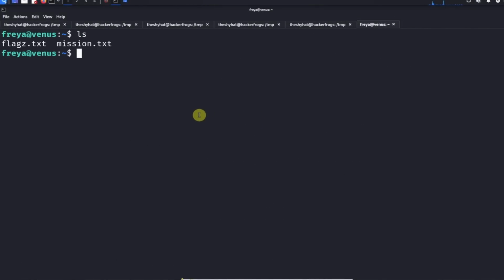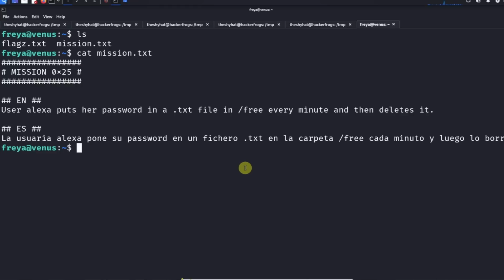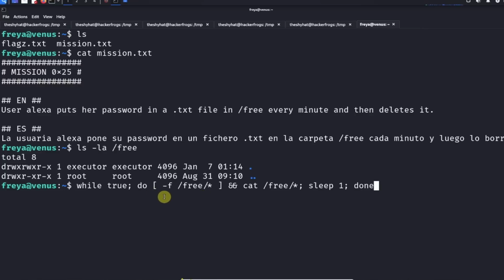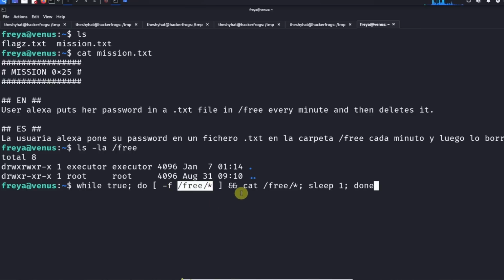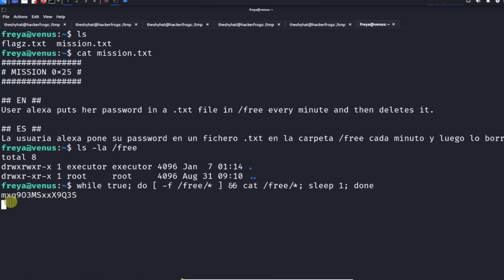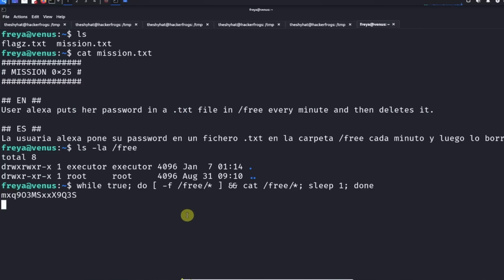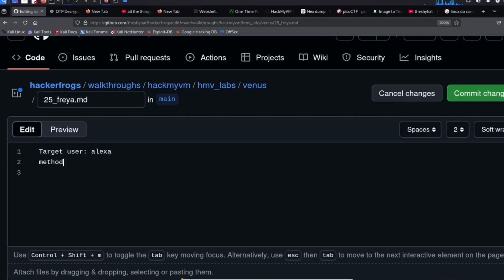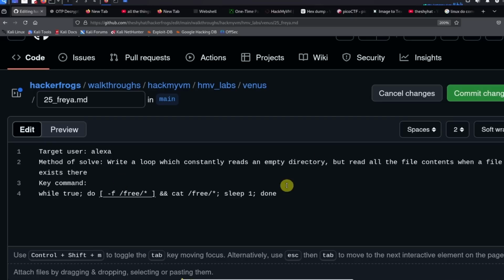HackMyVM - Venus CTF labs - Level 25: Freya - Bash Scripting Loops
Use this command on the terminal to login to the level:
Password is EEDyYFDwYsmYawj